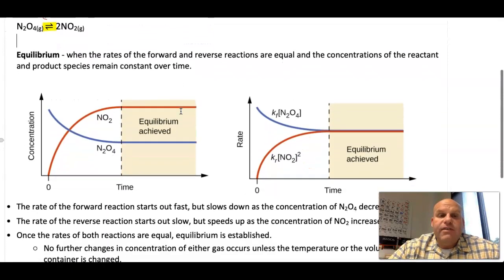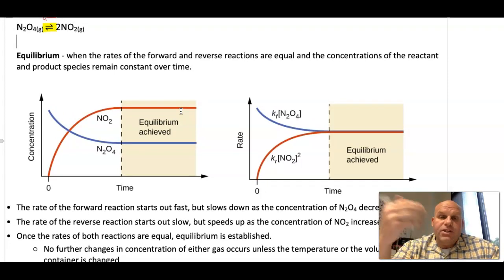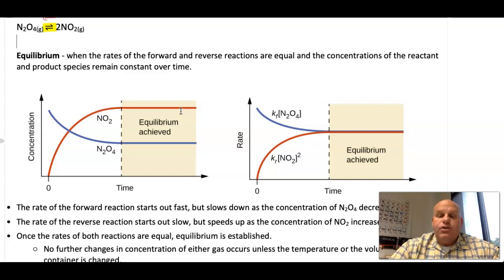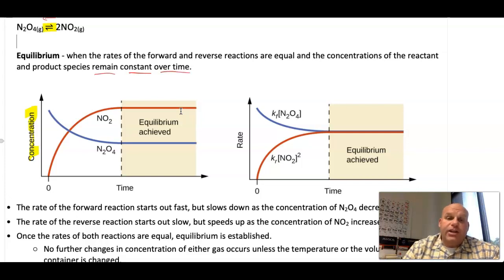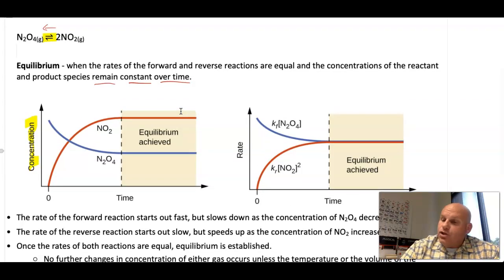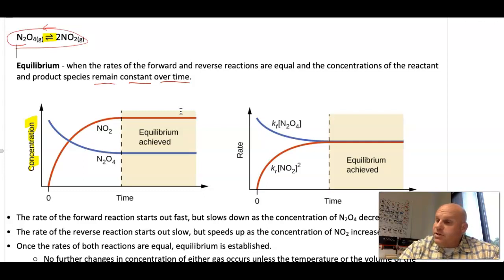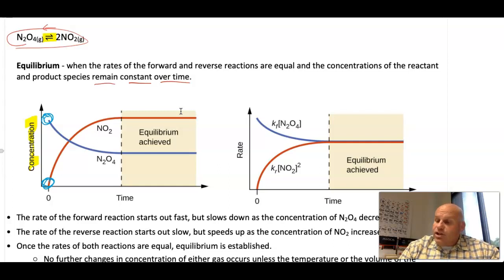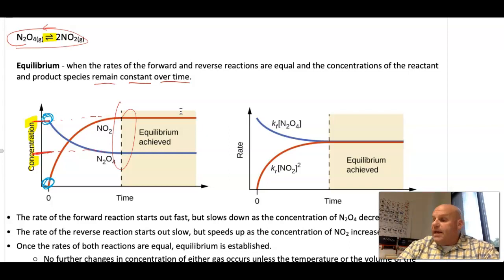13.1 Chemical Equilibria